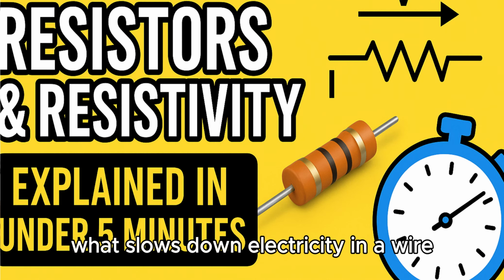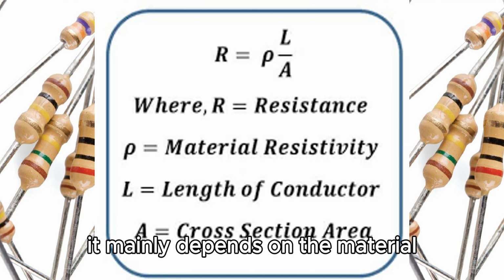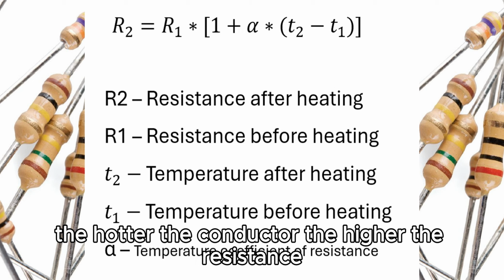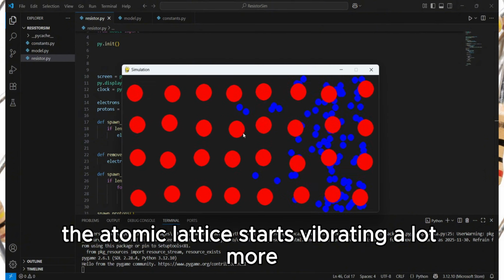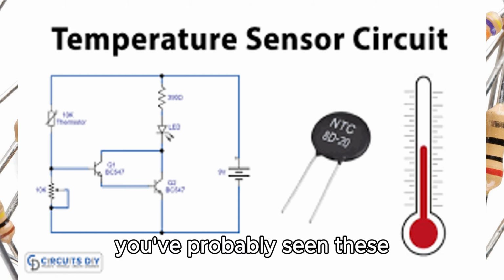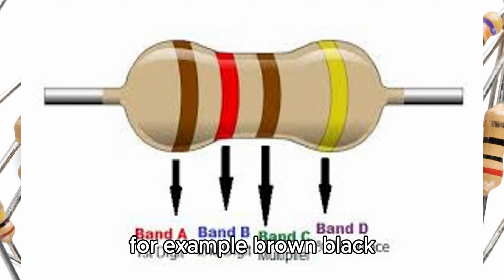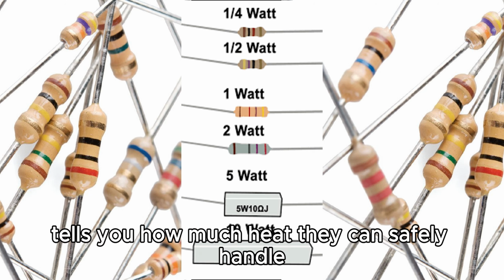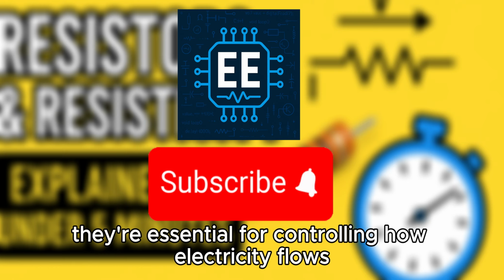Resistors & Resistivity Explained in Under 5 Minutes! ⚡️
Ever wondered what slows down electric current or why some materials resist electricity more than others? In this quick video, I’ll explain what resistance is, what affects it, and how real resistors are used in circuits.

🧠 What you'll learn:

What resistance is and how it works (Ohm's Law)

What resistivity means and how it depends on material, length, and area

How temperature affects resistance (with a cool simulation!)

What resistors do and how to read their values using color codes

Types of resistors and where you’ll find them

Whether you're a beginner or just want a quick refresher, this video has you covered — all in under 5 minutes!